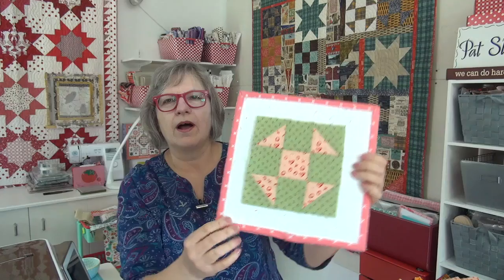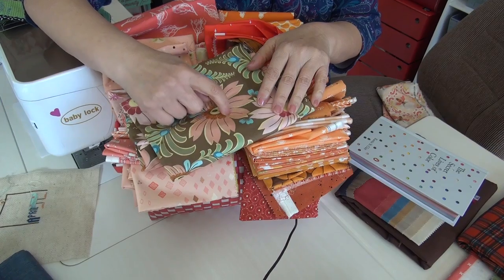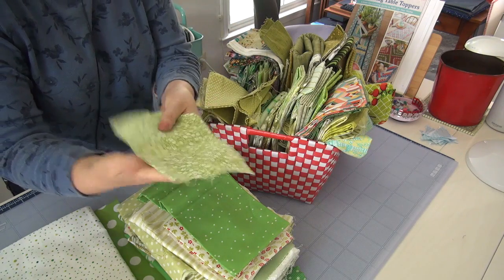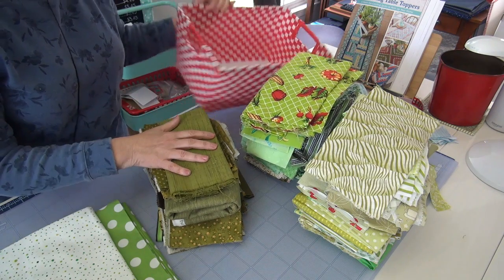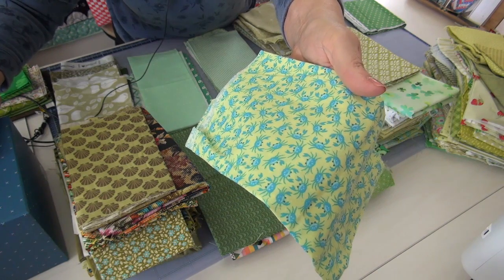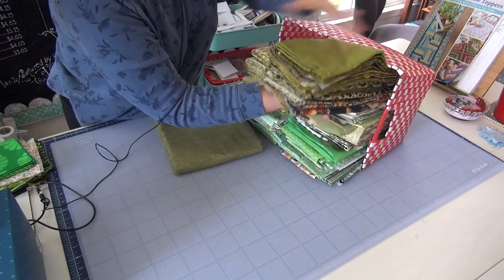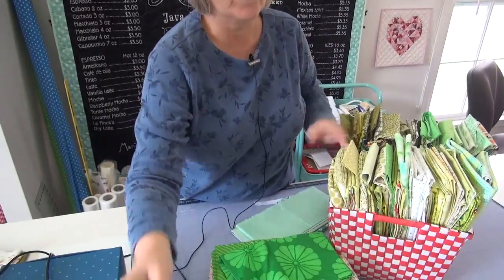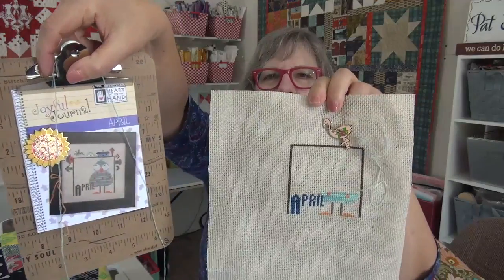Do you need help sorting fabric? Secret lives Block #23 & April Calendar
::Secret lives of Color::
– Secret Live color book
See the  Angelica Dass Humanae skill color match to the pantone color, it’s so awesome!   there are almost 4,000 volunteers, with portraits made in 20 different countries and 36 different cities What pantone color are you?

Thank you for donating over $210,000 to help the children of Ukraine 💕